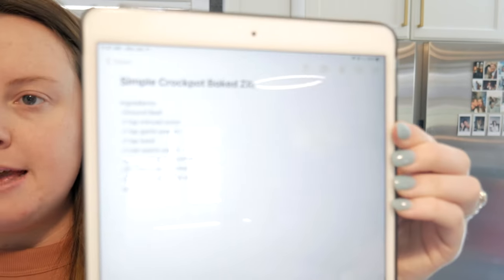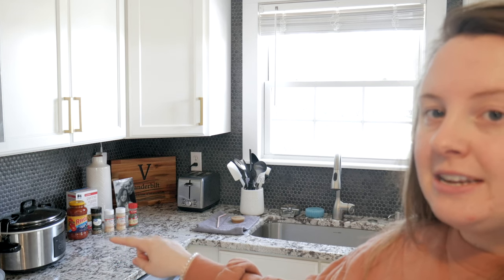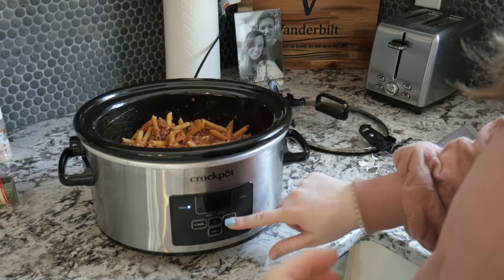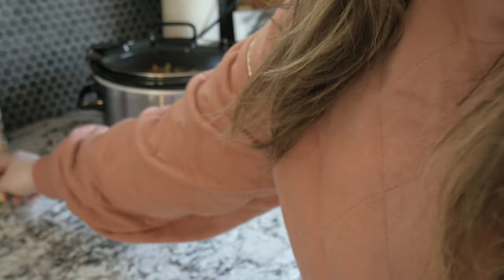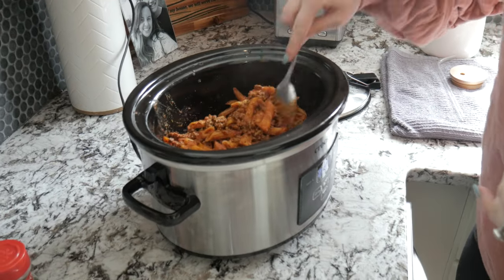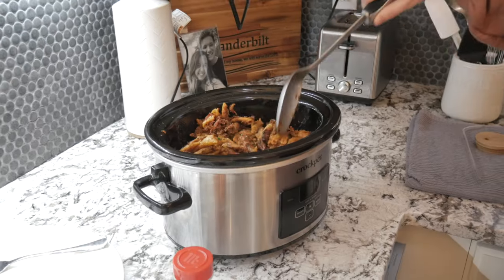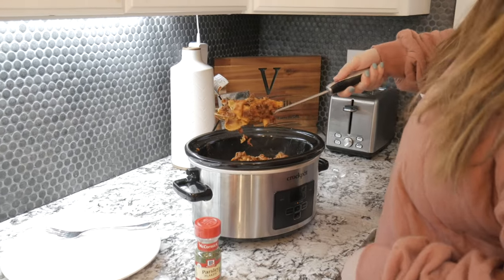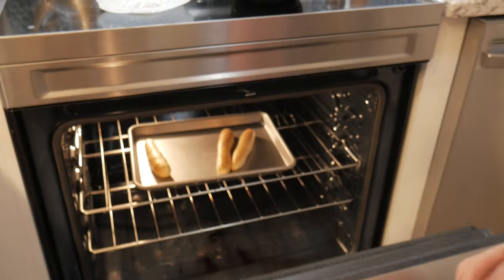Simple Crockpot Baked ZITI Recipe For TWO | Vlog 19 | Hannah Vanderbilt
Hi Friends! I hope you enjoy my very first cooking video on my channel. This one was a fun one to make! If you are interested in making this BAKED ZITI yourself, check out the recipe

Enjoy vlog #19, thank you again for watching! :)